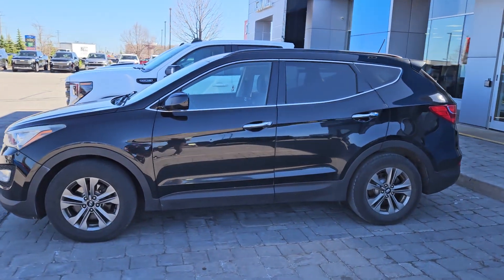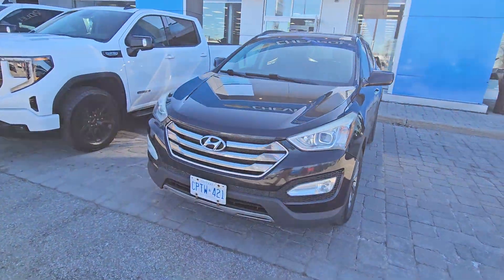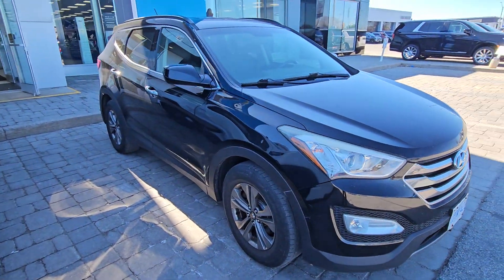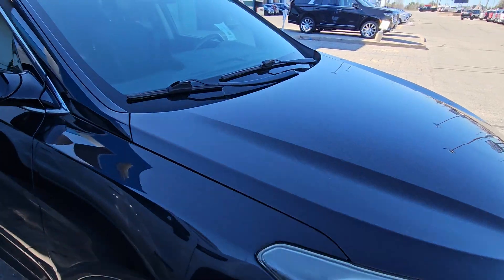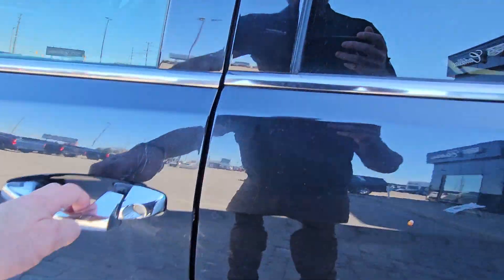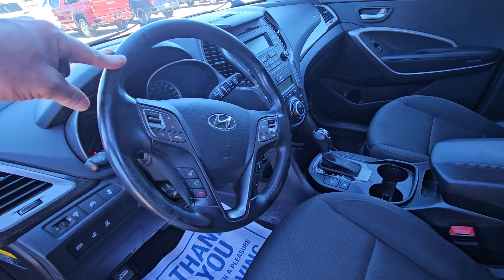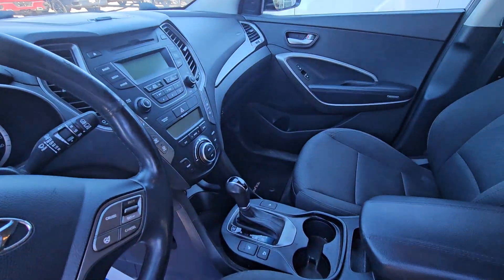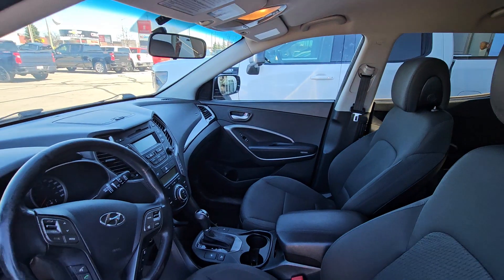TIA - 2016 HYUNDAI SANTA FE SPORT AWD